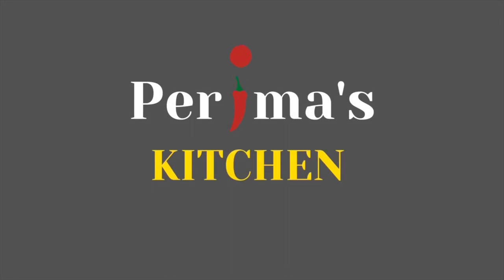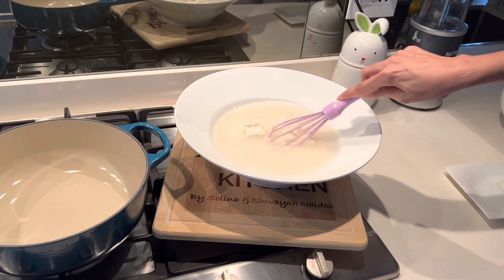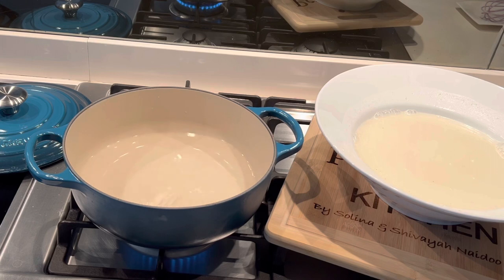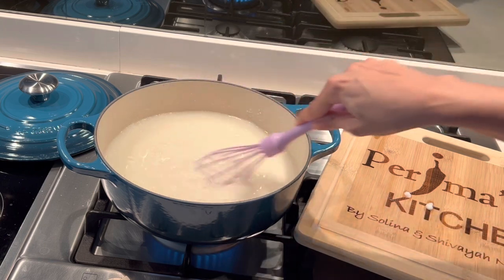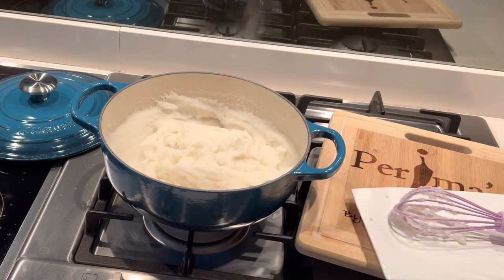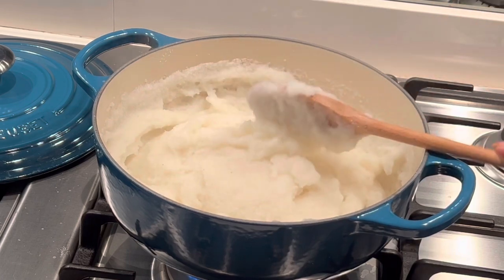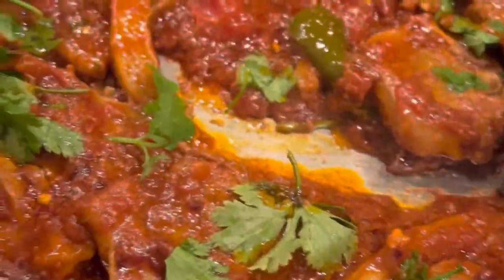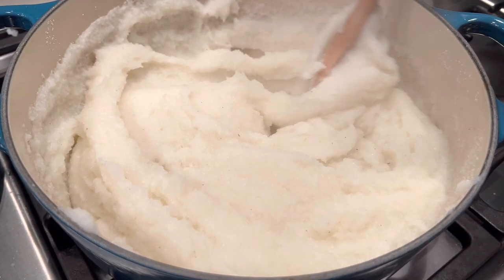Pap in 15 mins! (Kali / Sangiti)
Pap / Kali / Sangiti | Perima's Kitchen Recipe!
Ingredients:

Use equal parts cold water & mealie meal when whisking together, then add to equal part boiling water.

I used 2 cups mealie meal , 2 cups cold water & 2 cups hot water